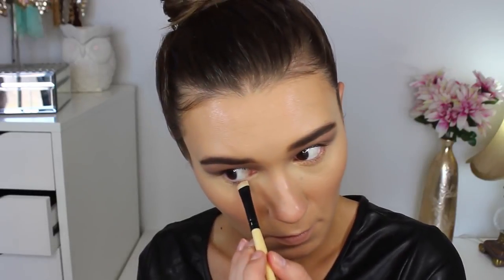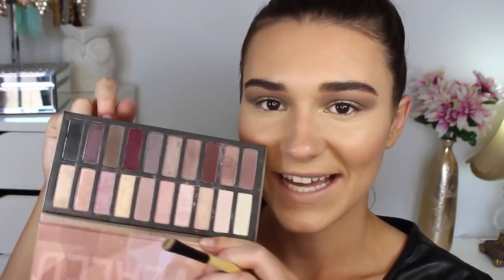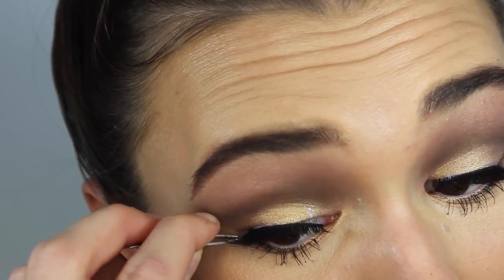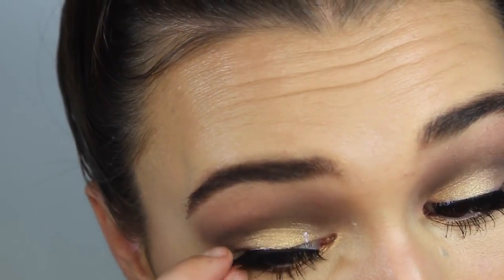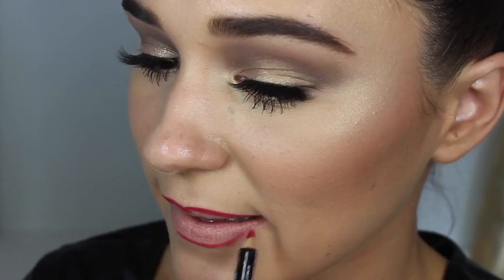Makeup Collection - Chit Chat GRWM - Party Makeup Look